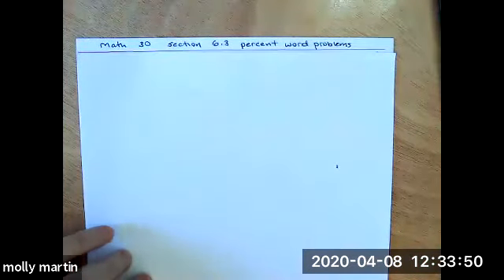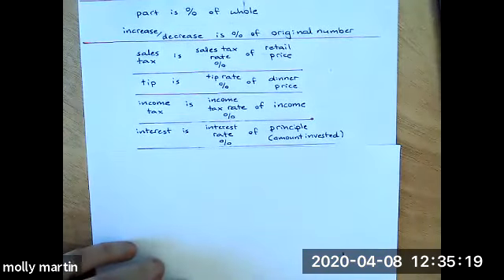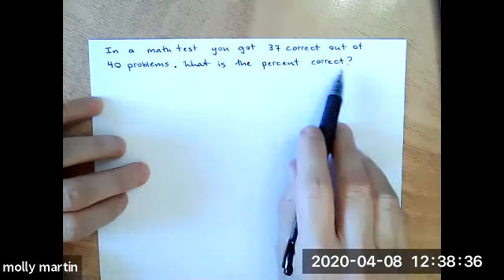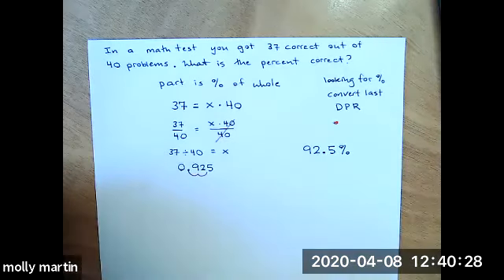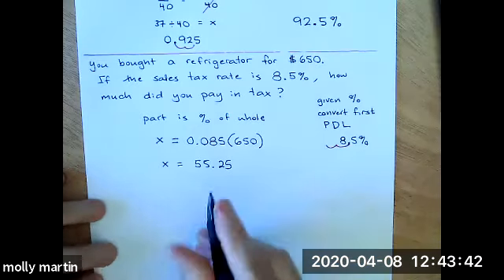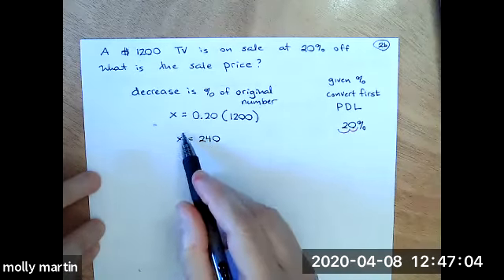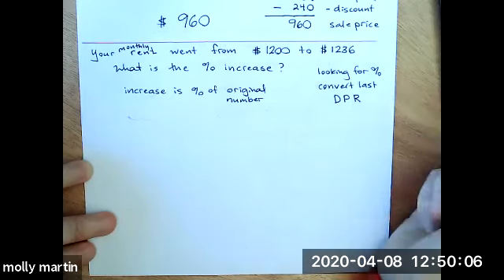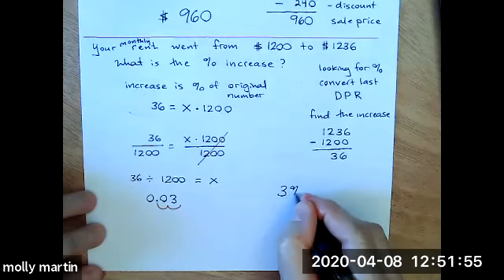Elementary Algebra Percent word problems. part is a % of whole. increase is a % of the original